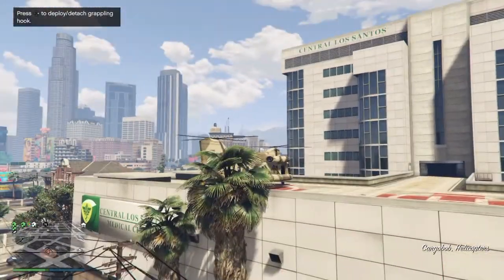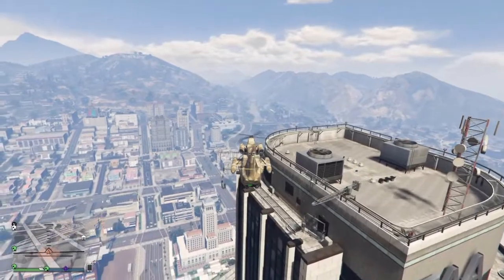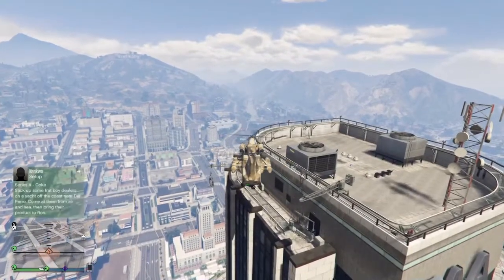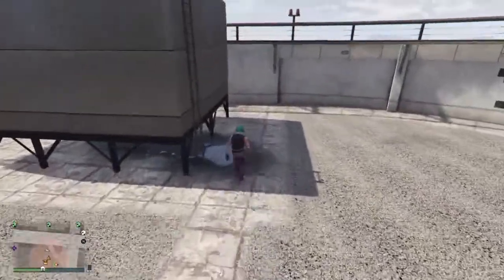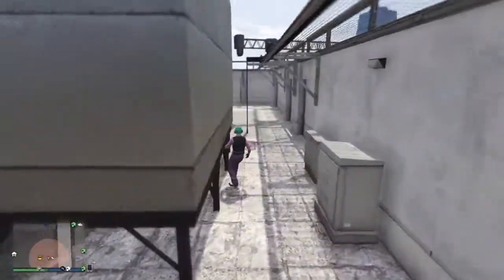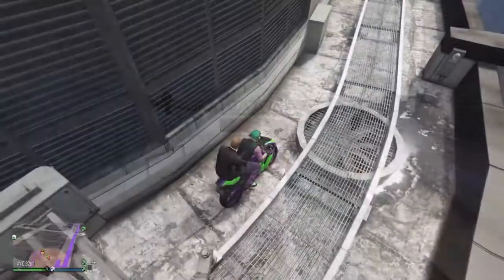GTA 5 Online Get Inside the IAA Building ( Secret and Hidden Locations )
In this video I'll be showing how to get inside the IAA Building in GTA 5 Online. GTA V Online gameplay.